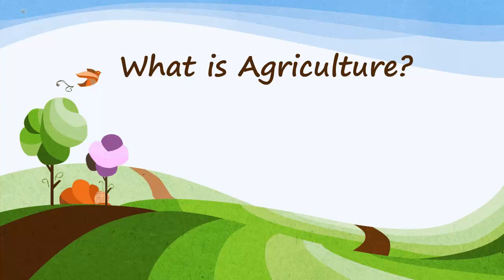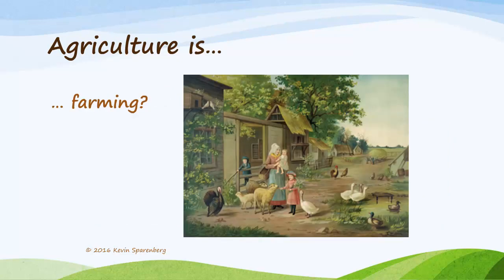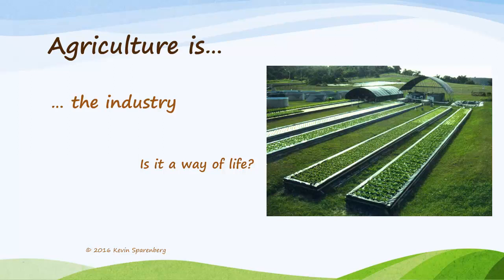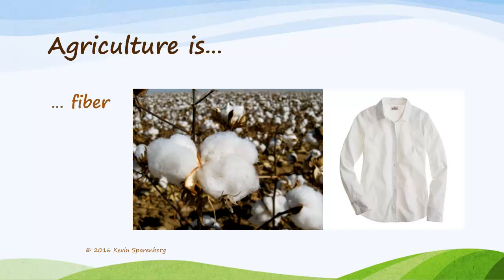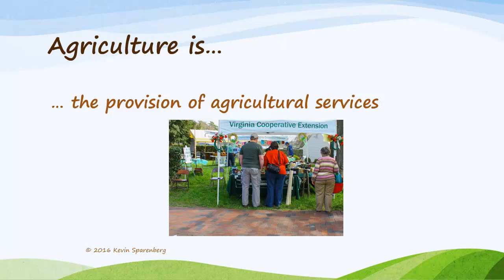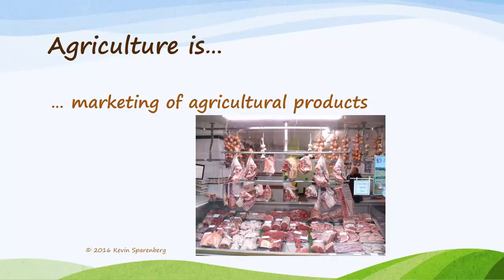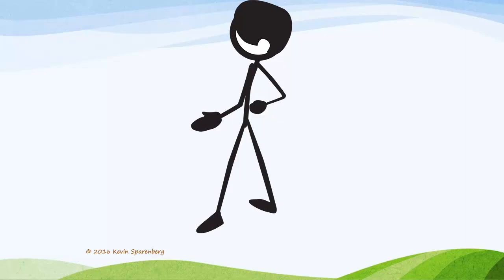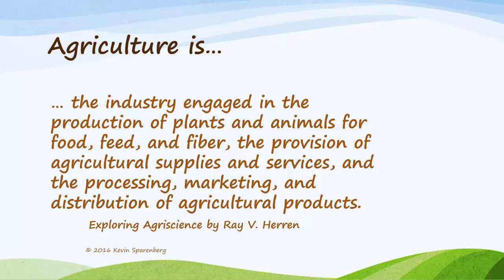6002 What is Agriculture Lesson Video 1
6002 What is Agriculture Lesson Video 1 examines the definition of Agriculture.